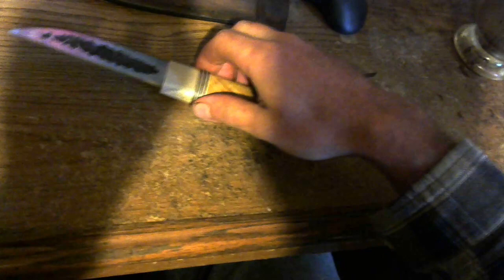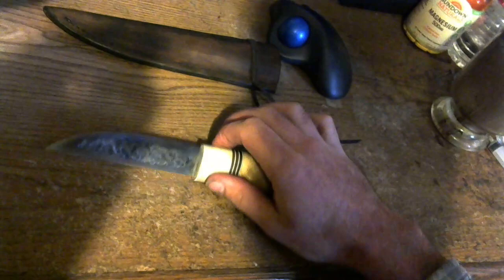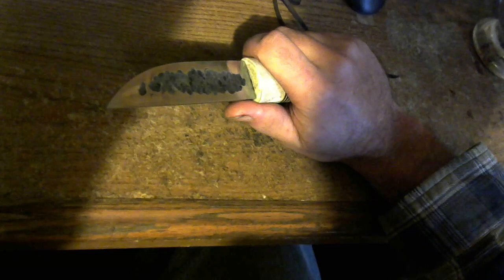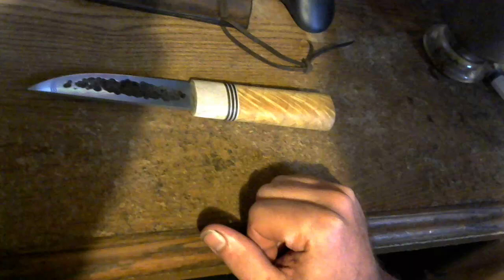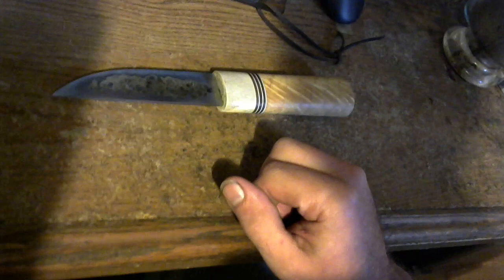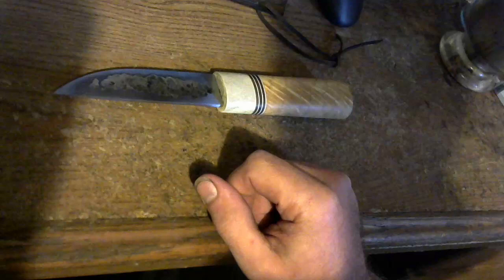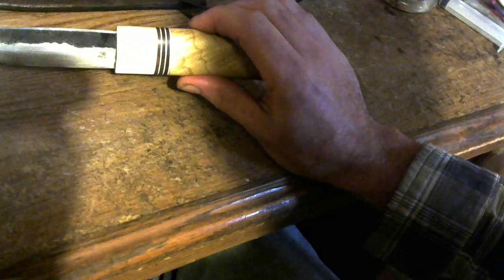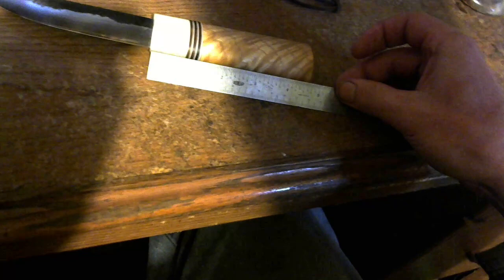Yakut Knife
Showing off my first Yakut style knife, and my theory on why these unique blades are made this way.